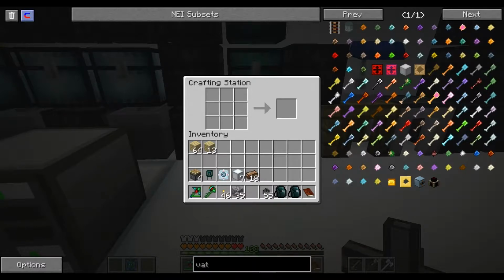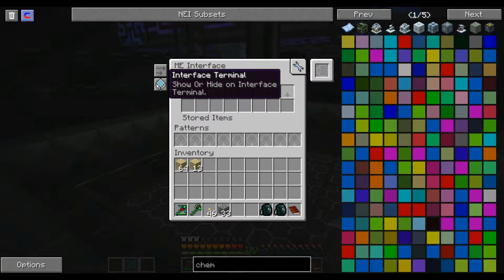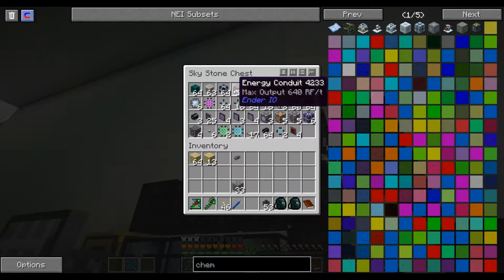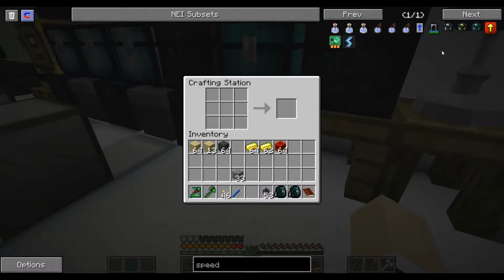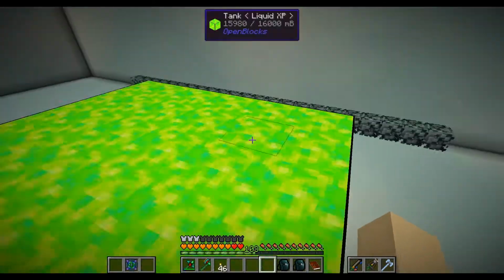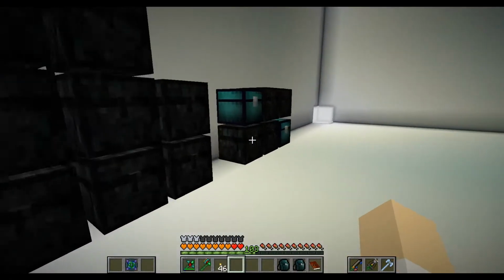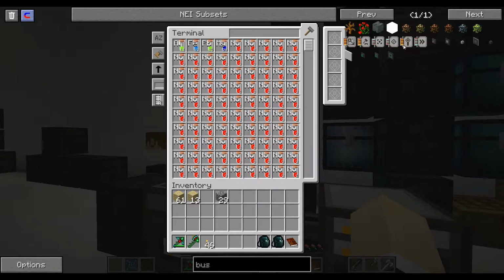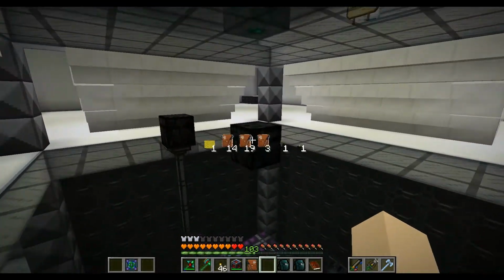Material Energy 4 Hypercubed Ep7: Chemical Decomposer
Welcome to the Material Energy 4 mod pack on Feed The Beast.    In this episode we take a look at the spacial areas of Vanilla Mine and Nether Sphere.  I come up with a plan for one of the quests and then have a small mental breakdown.  You can get this mod pack by downloading the FTB Launcher.

The intro song is "Luckiness" by MarcoKuell on the Enjoy Everyday Album